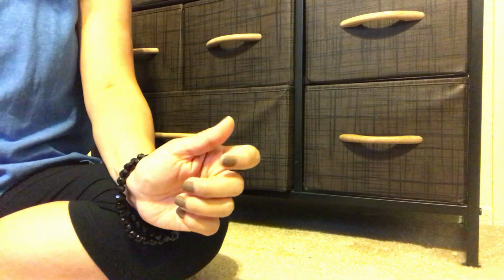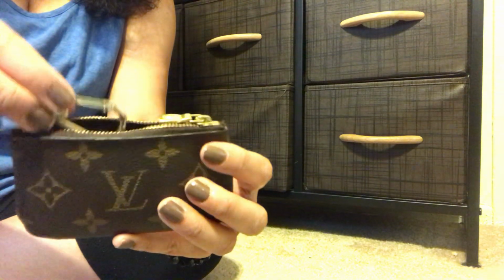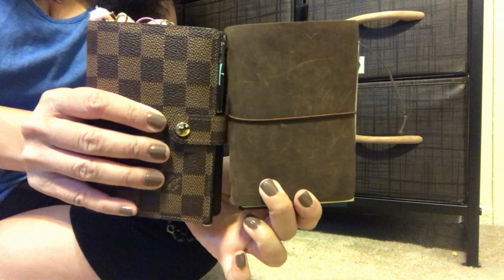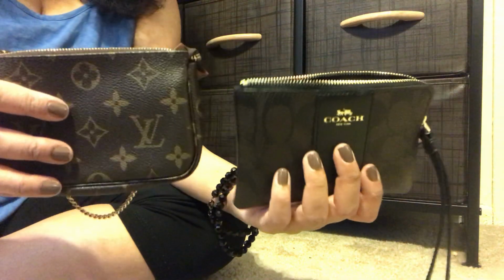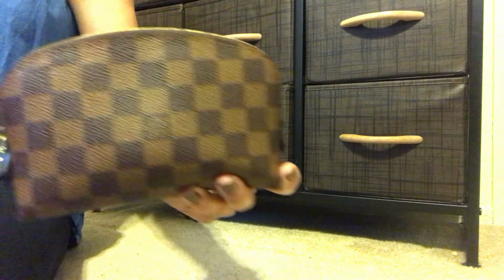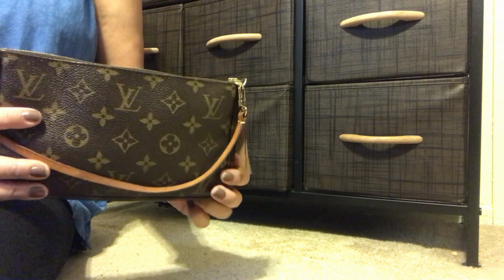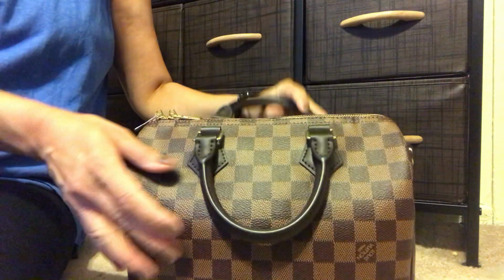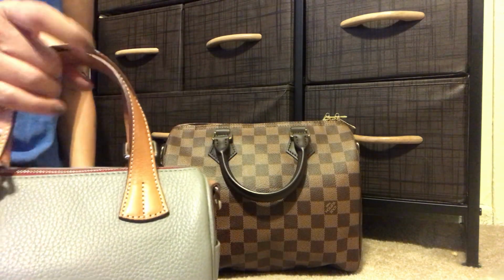Affordable Alternatives to 8 Popular Louis Vuitton Slgs (and one handbag)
The Louis Vuitton Card Case:
ALTERNATIVE:  Leatherology Card Case

The Louis Vuitton Key Cles:
ALTERNATIVE:  Leatherology 6 ring key holder

The Louis Vuitton PM Agenda:
ALTERNATIVE:  The Midori/Jet Pens Traveler's Notebook

The Louis Vuitton Mini Pochette:
ALTERNATIVE: Coach Wristlet (cheaper at outlet)

The Louis Vuitton Mini Papillon Pouch:
ALTERNATIVE: Amazon Glasses Pouch

The Louis Vuitton Cosmetic Pouch:
ALTERNATIVE: Origins (Amazon alternative linked below)

The Louis Vuitton Pochette Accessoires:
ALTERNATIVE:  Amazon Pochette (alternative linked below)

The Louis Vuitton Speedy Bandouliere 25:
ALTERNATIVE:  Dooney and Bourke Kendra Bag